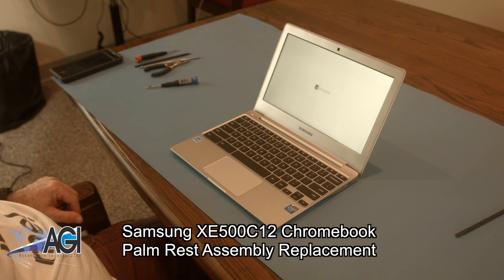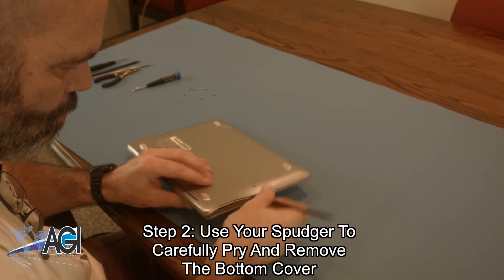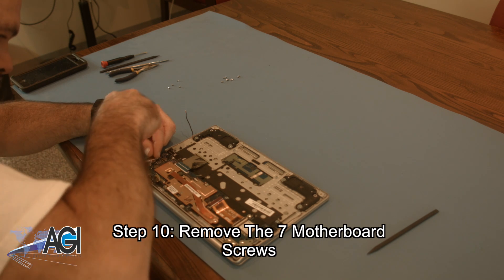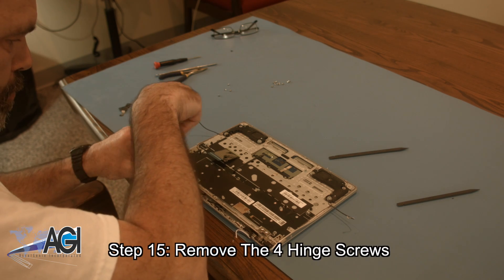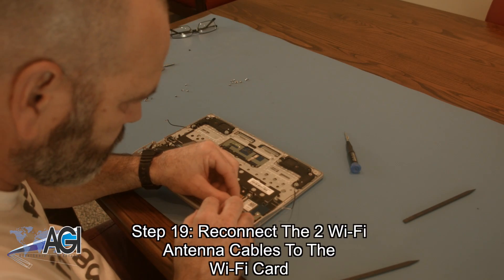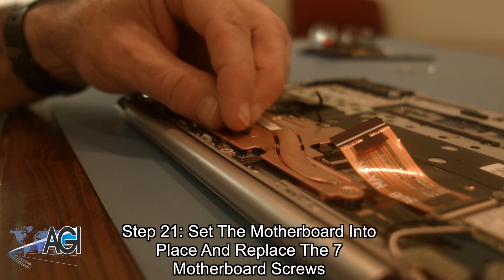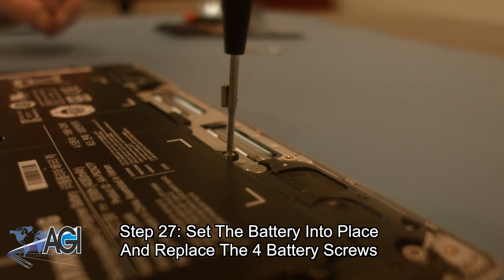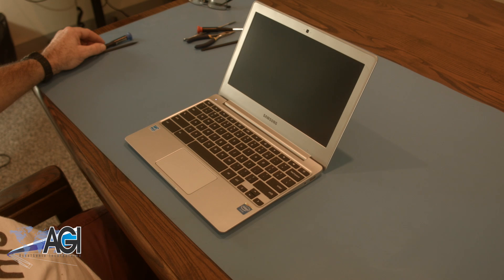Samsung Chromebook XE500C12 Palm Rest Assembly Replacement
Step-by-step tutorial on replacing the Palm Rest Assembly in a Samsung Chromebook XE500C12. For all your school's Chromebook parts and repair needs,